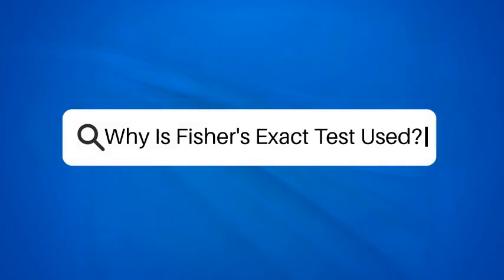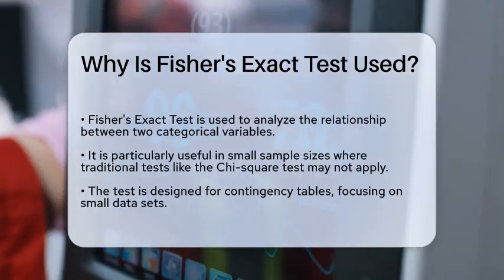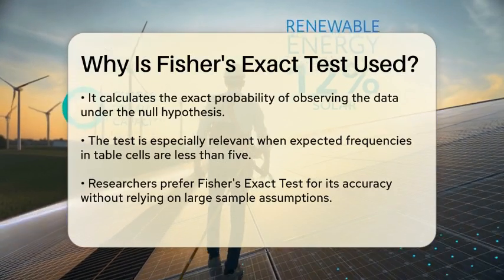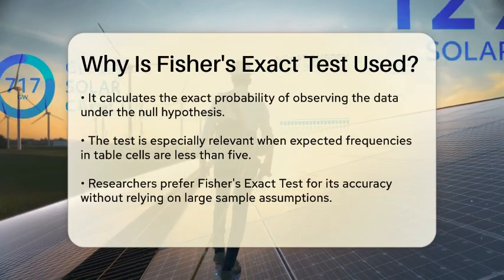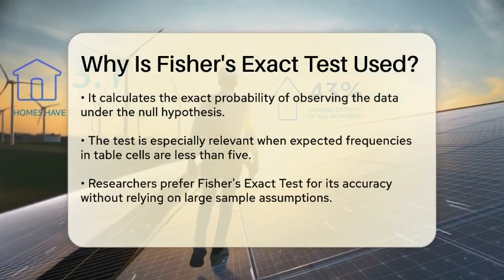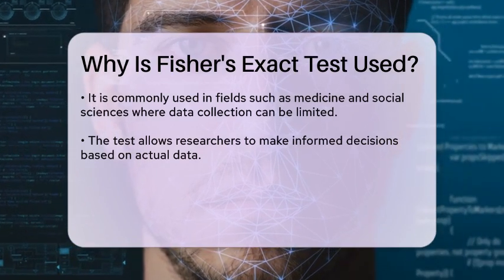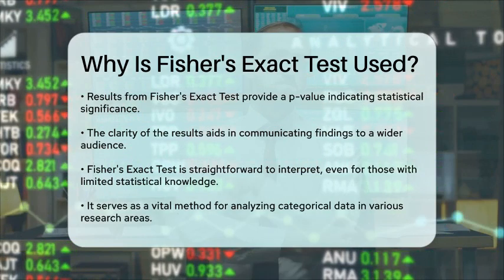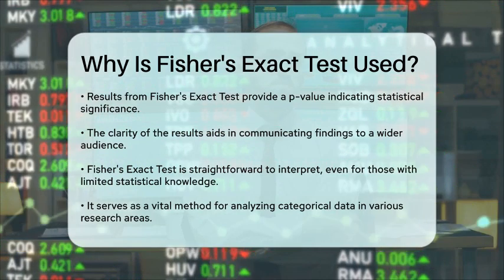Why Is Fisher's Exact Test Used? - The Friendly Statistician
Why Is Fisher's Exact Test Used? Have you ever encountered a situation where traditional statistical tests just don't fit your data? In this informative video, we will discuss Fisher's Exact Test, a statistical method designed for analyzing categorical data, particularly when dealing with small sample sizes. We will explain how this test works, its application in various research fields, and why it is preferred over other tests when sample sizes are limited.

Fisher's Exact Test is especially useful in scenarios where the expected frequencies in contingency tables fall below five, which can complicate the use of other statistical methods. We will also cover how the test produces a p-value that helps determine if there is a significant association between the variables being studied. This makes it easier for researchers to present their findings clearly, even to those without a strong statistical background.

Whether you are a researcher in the medical field, social sciences, or any discipline where data collection can be tricky, understanding Fisher's Exact Test can greatly enhance your ability to analyze and interpret your data effectively.